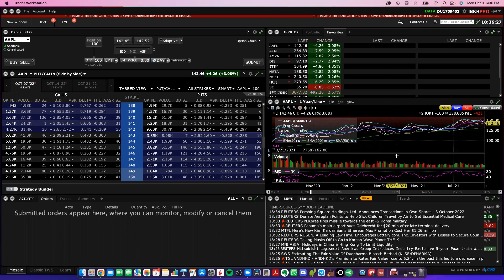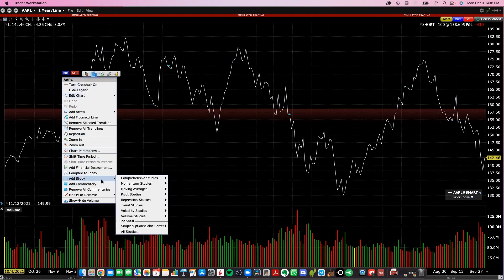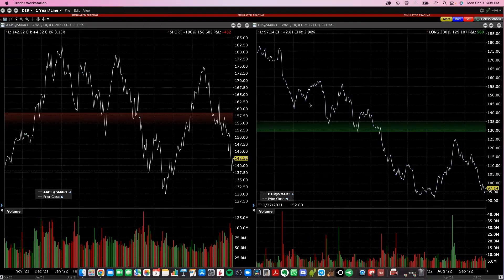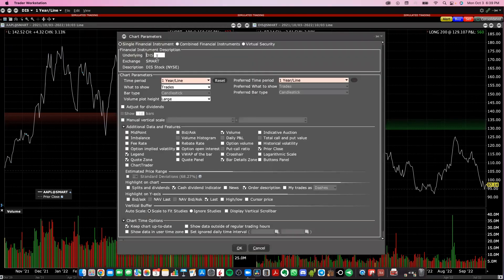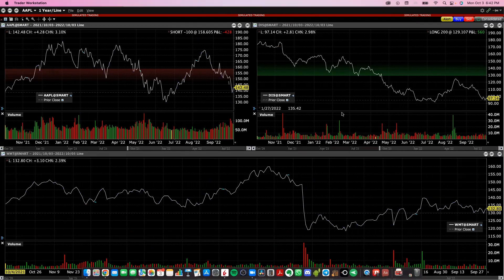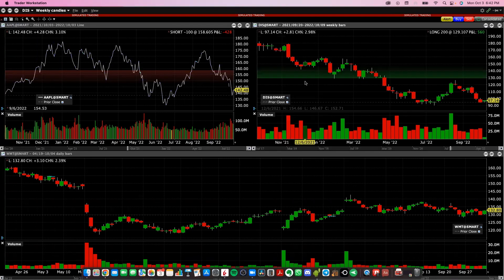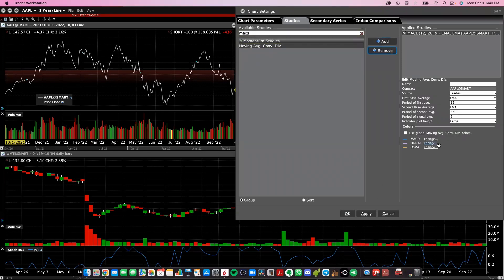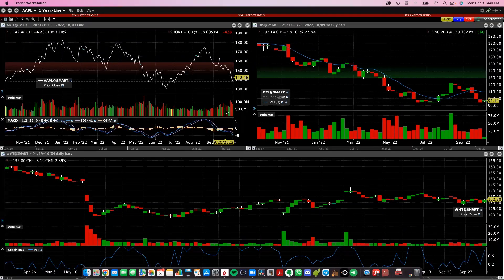The Secret to Making Multiple Charts of Different Companies | Interactive Brokers TWS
If you want to learn how to make multiple charts of different companies within Interactive Brokers TWS check out this video.

This is the secret, the quick way, and the way to save your progress so your multiple TWS charts can be reloaded at any time and don’t get erased after you close the trader workstation.

Interactive Brokers charting at its finest!

Your search for answers stops here with this quick informative how-to video.